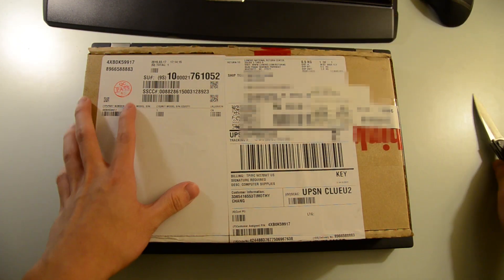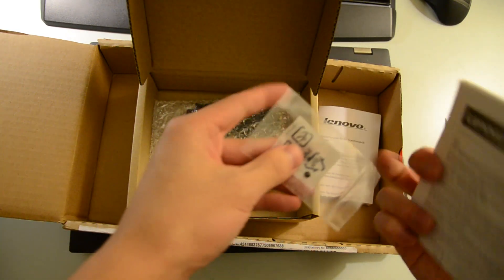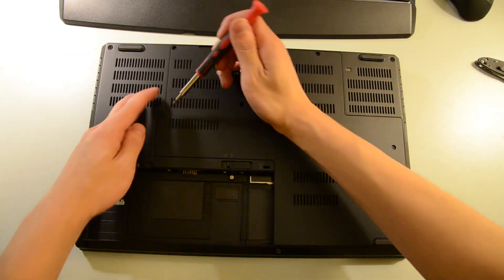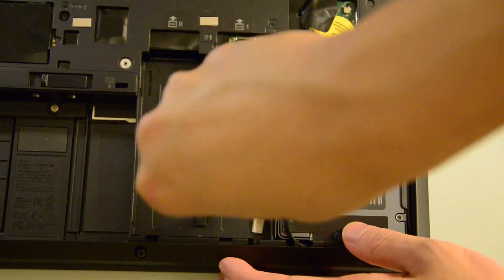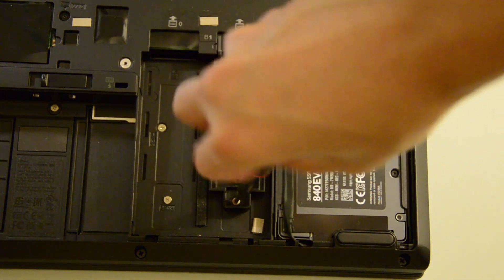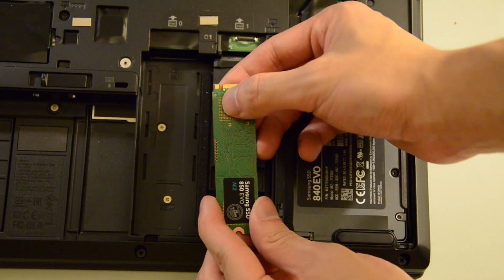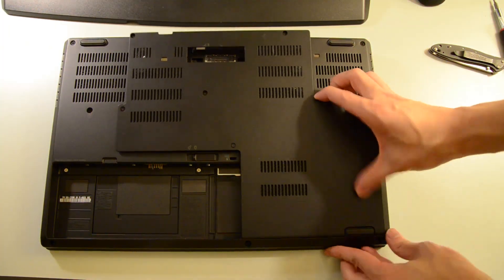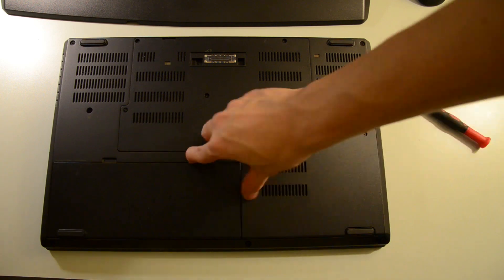Lenovo ThinkPad P50: M.2 SSD Install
Installation of a Samsung 850 Evo M.2 SSD on the Lenovo P50.